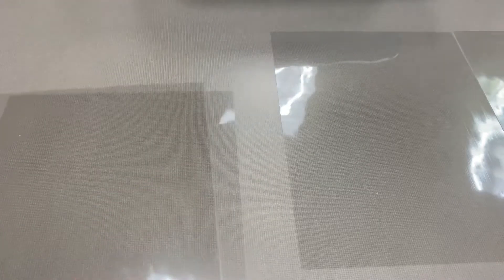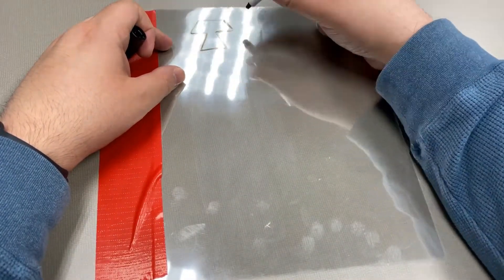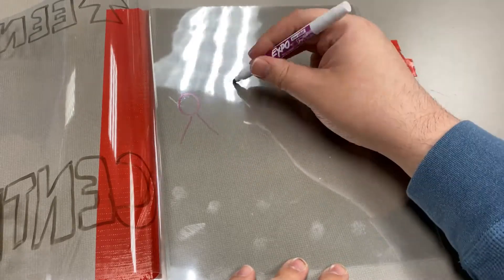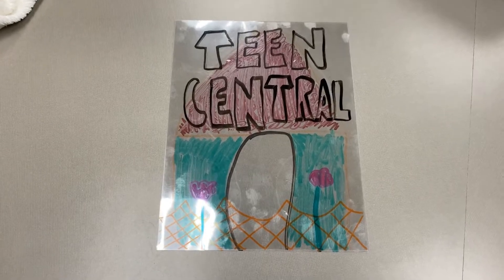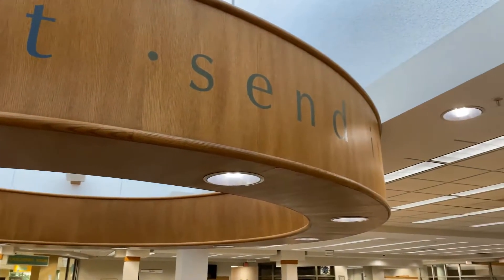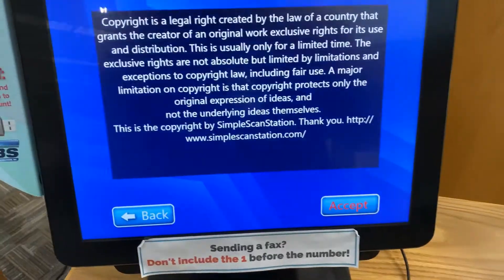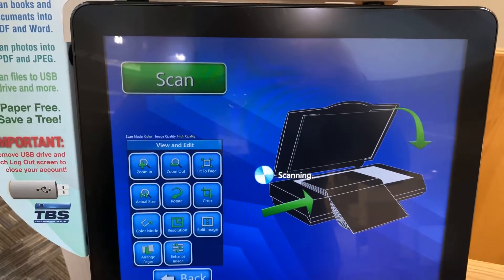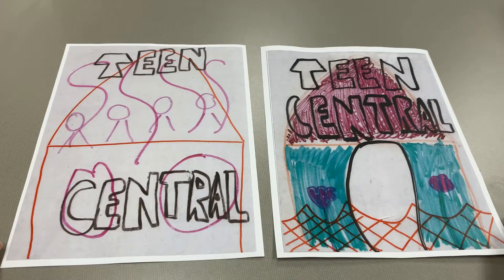Transparency Posters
Watch this short video and learn how to make a poster with transparency sheets! Take home kits are available in Teen Central for students in grades 6-12.